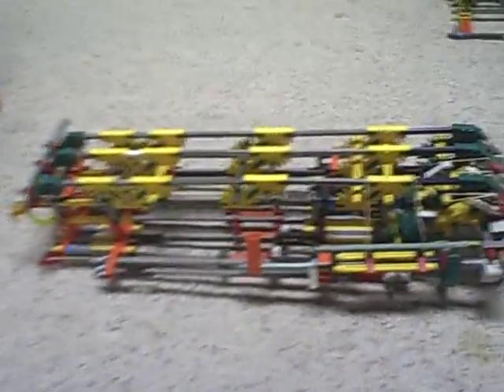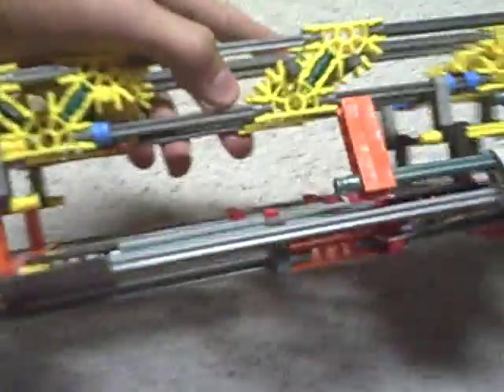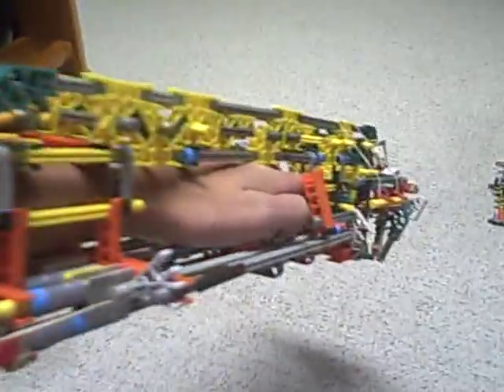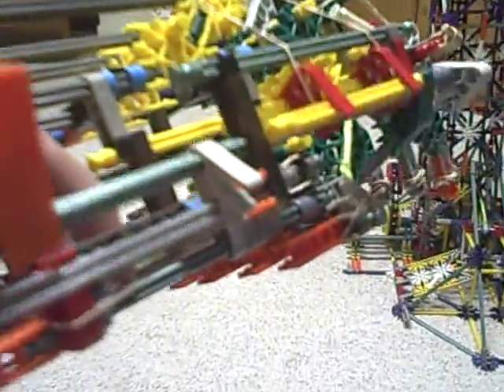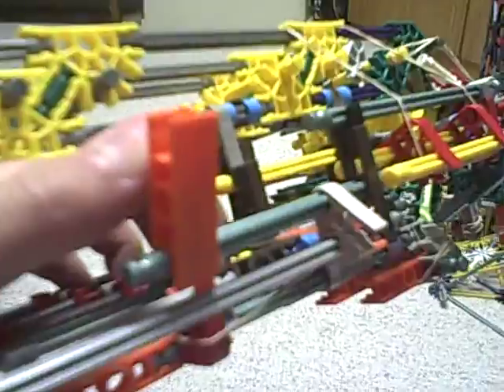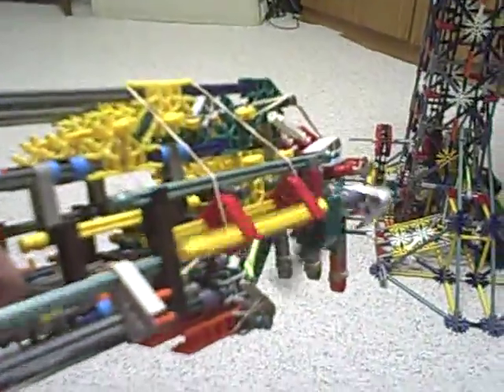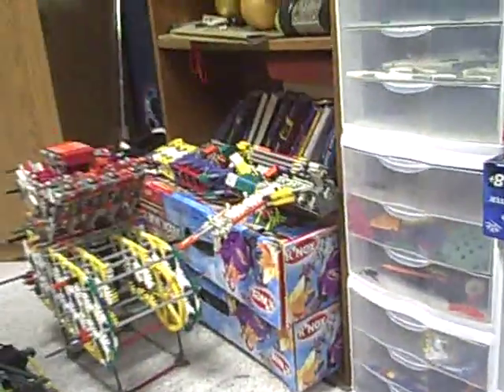K'nex mechanical hand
Just listen to the video...